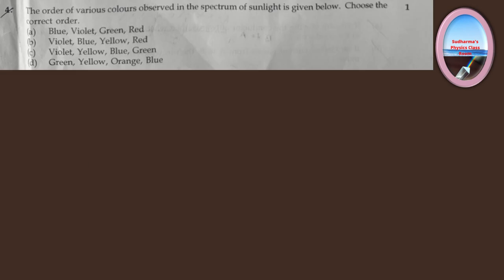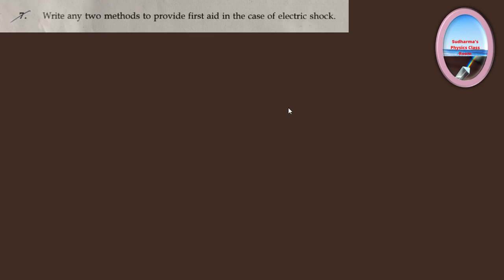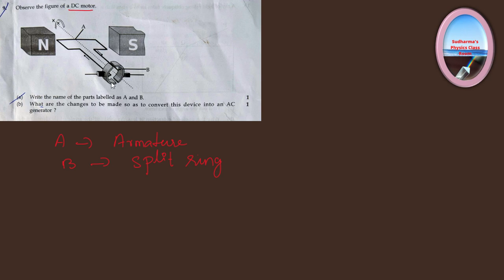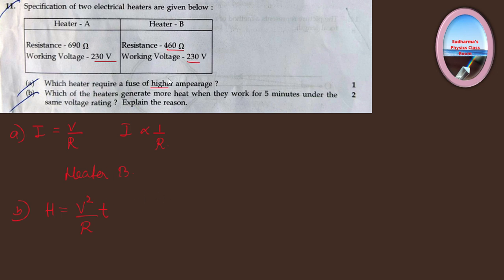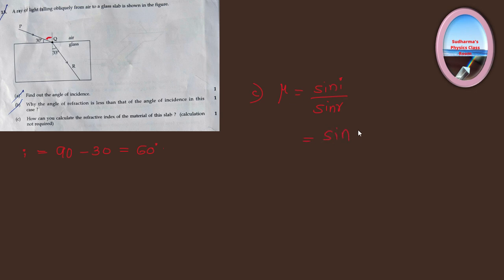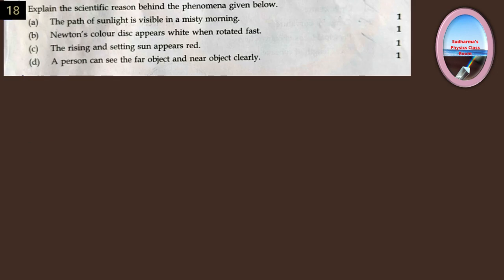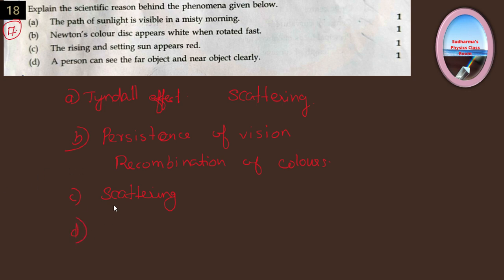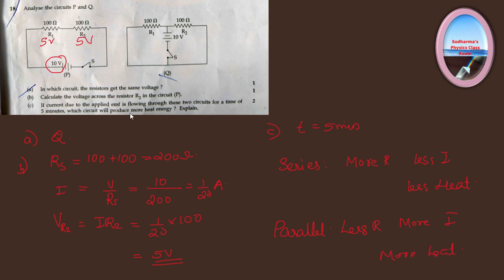SSLC Physics 2020 Question paper discussion English Medium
This class is the discussion of SSLC Physics 2020 question paper.
It is very important to practice the precious year question paper before any public exam. It will give you an idea of the pattern of questions asked and the mark distribution from each chapter. So start practicing the previous year question papers.
All the very best for your exams!!!

SSLC Examination Physics,
SSLC Physics Examination 2020,
Malayalam Medium question paper Physics 2020,
Public exam SSLC Physics 2020 answer key,